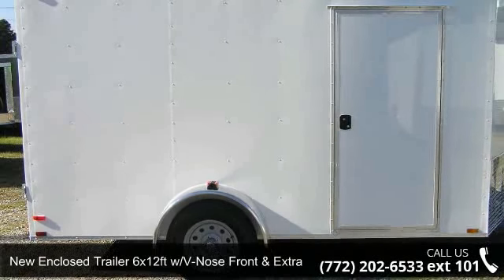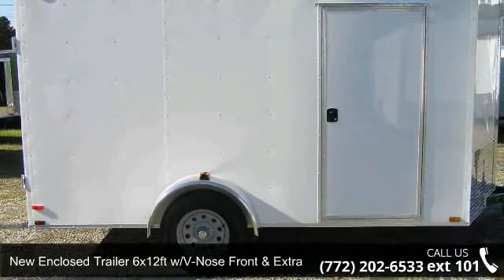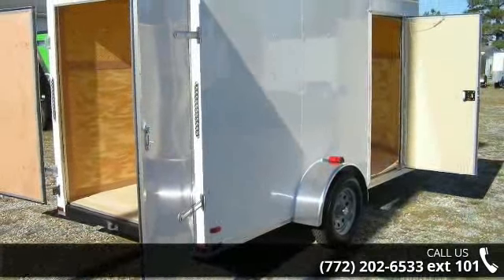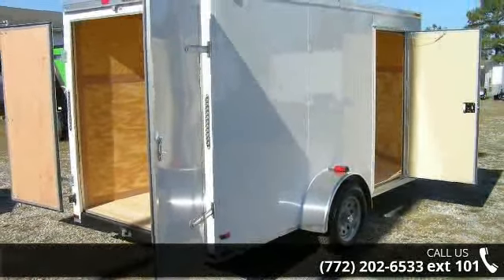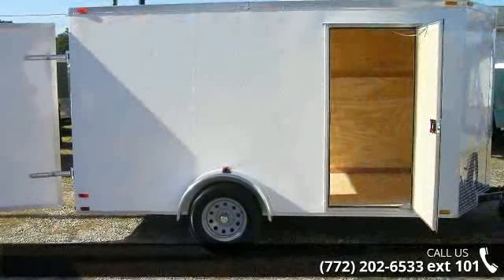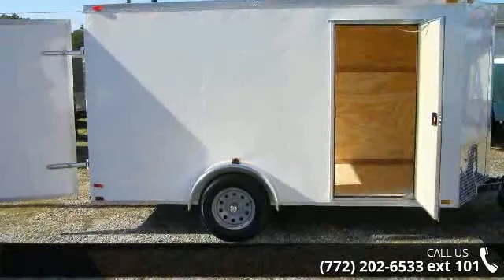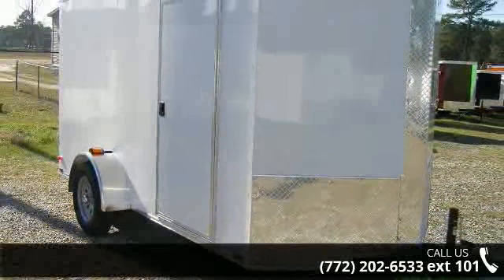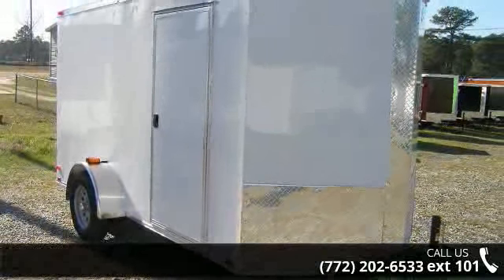New Enclosed Trailer 6x12ft w/V-Nose Front & Extra 3 inc...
NEW for SALE! 6 x12ft enclosed trailerFt Pierce location lot price of this trailer is $2326FACTORY price of this trailer is $2074 (factory located in Georgia for factory pick ups)Ask about FINANCING that may be AVAILABLE for you on this trailer! Call for details!.024 aluminum exterior w/ matching screws (White), V-nose front (Offers more space and reduces wind drag when driving), 24in ATP trim on front (stoneguard), 3/4 in. undercoated plywood floorLots of enclosed trailers at our Lot for many uses! equipment trailer, maintenance trailer, delivery trailer, moving trailer, camping trailer, storage trailer!Call TODAY for more information on trailer, pricing details and lot locations. This trailer will sell FAST!Advertised pricing may be subject to change without notice.